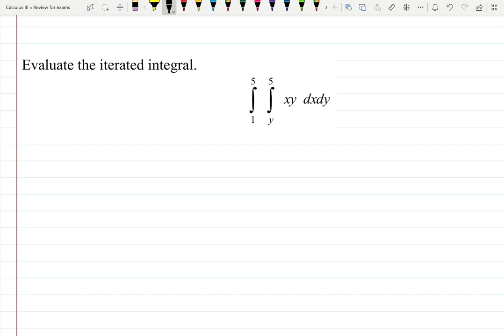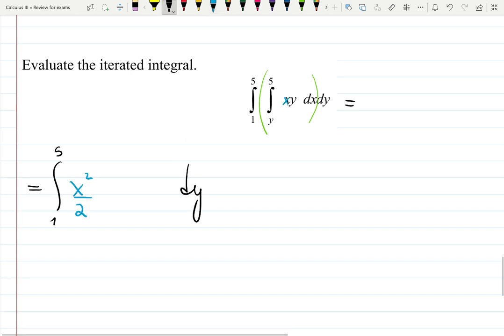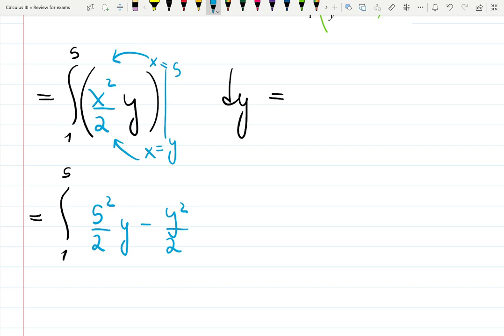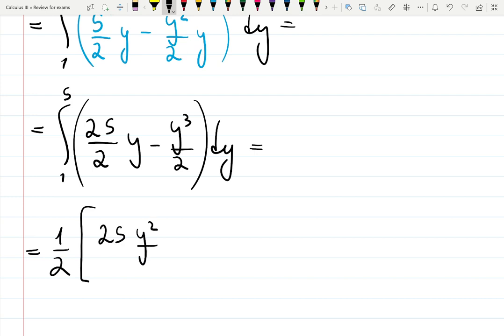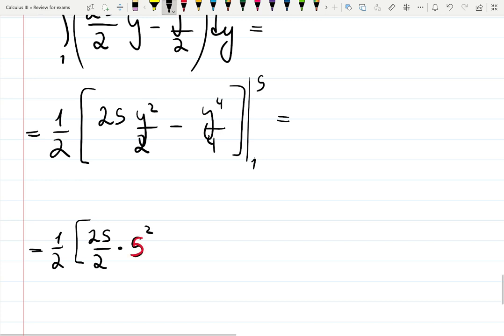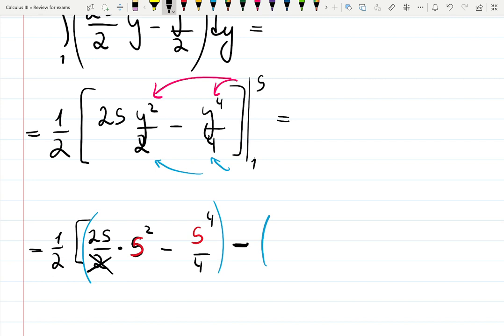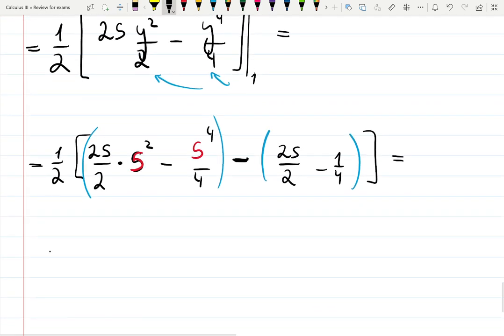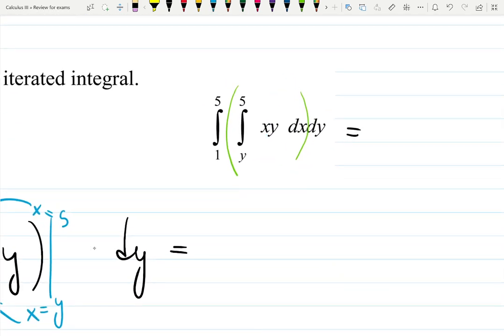Double Integral - a simple example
review integration from Calculus 1